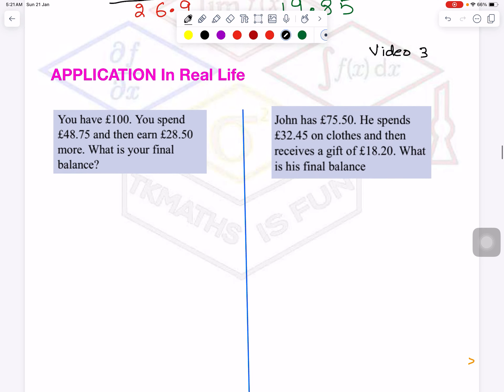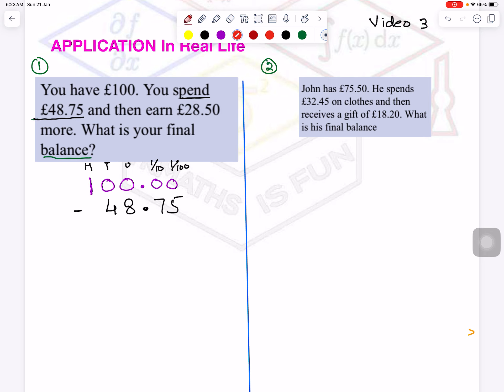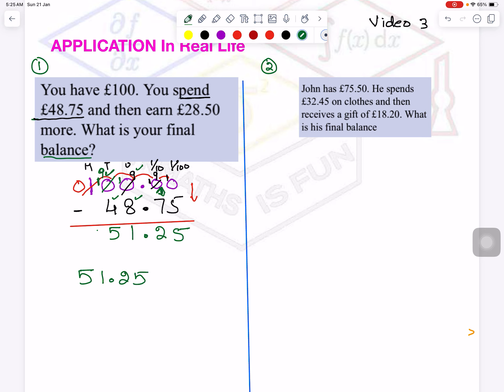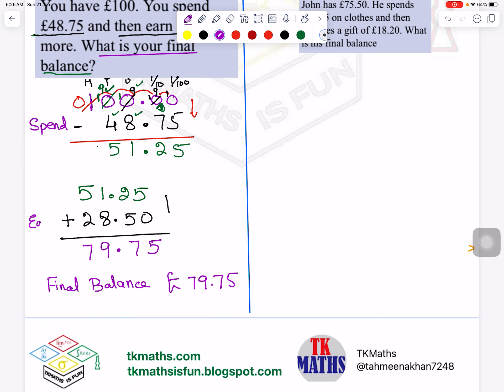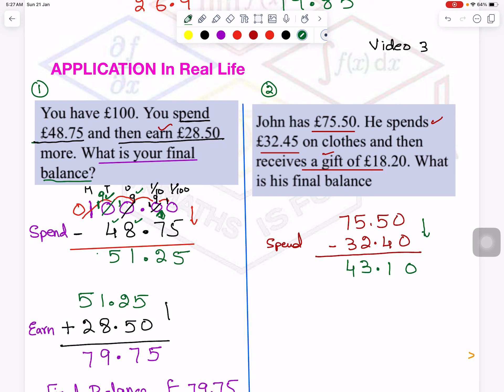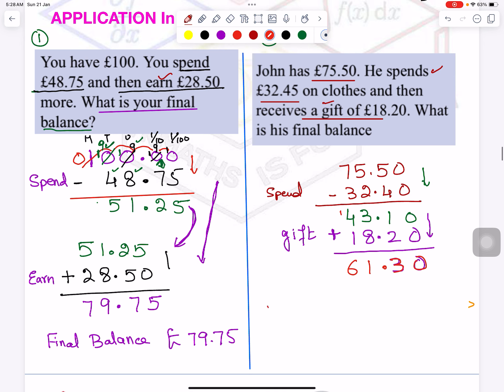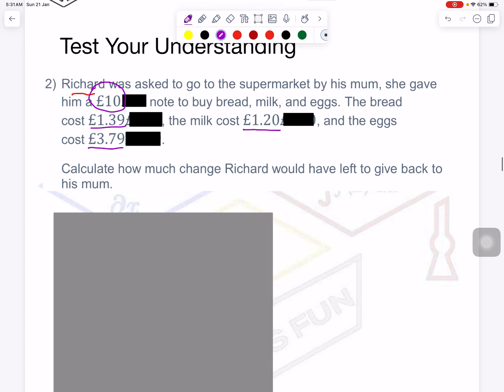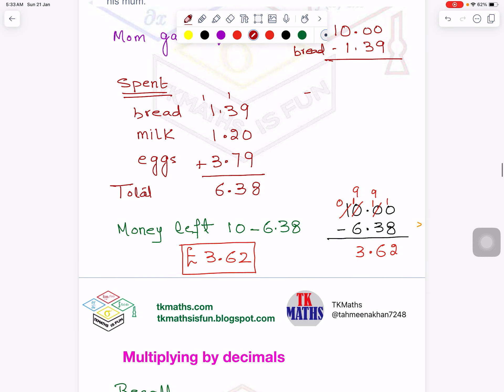TKMaths Secondary math Decimal Numbers: Addition and Subtraction in Real Life, video 3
To watch the link of all the videos of year 7 and year 8